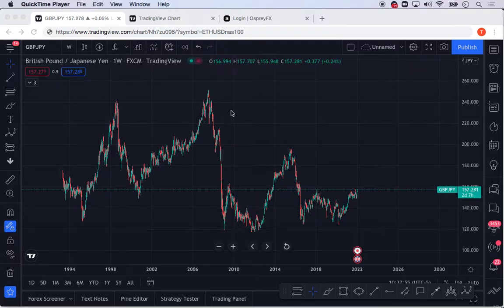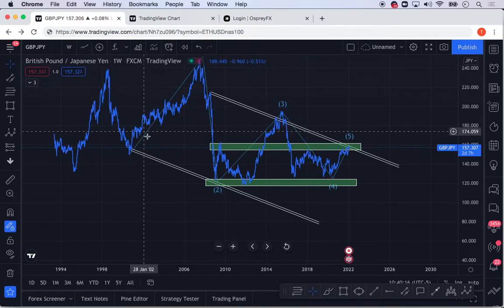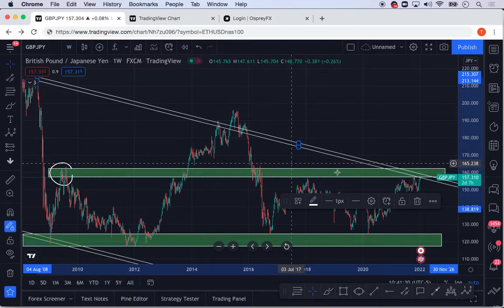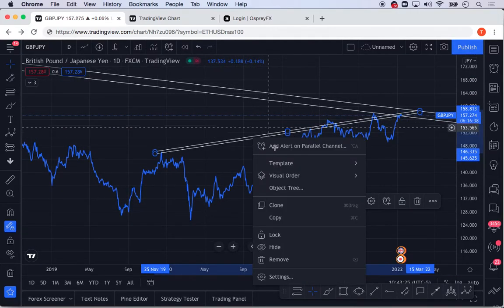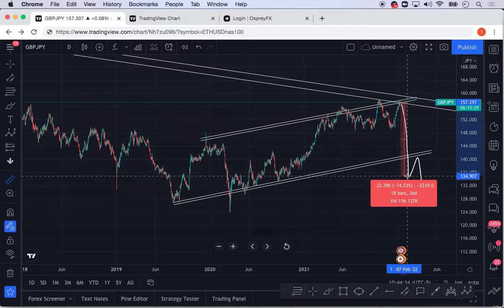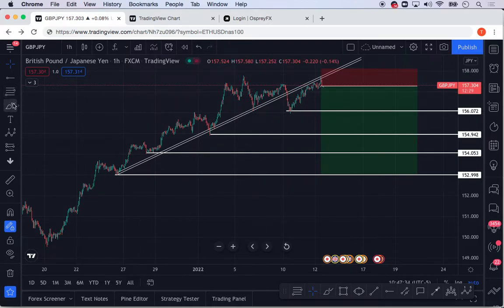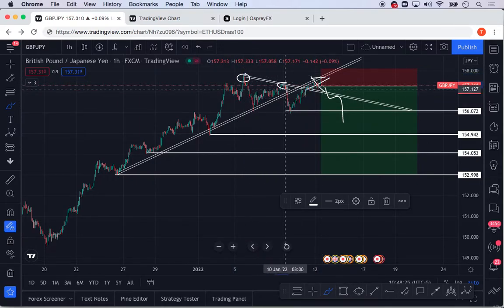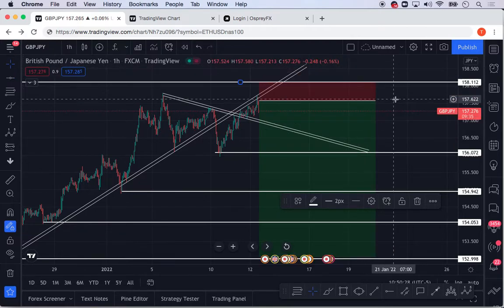GBPJPY SELL January 12 , 2022